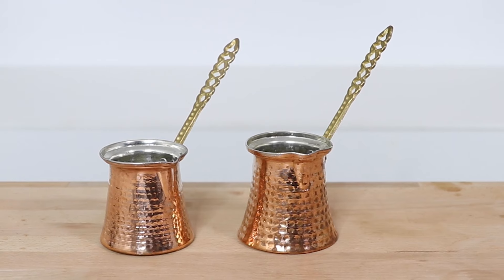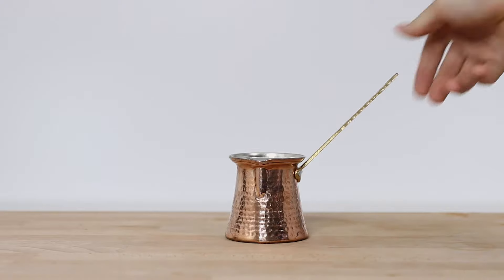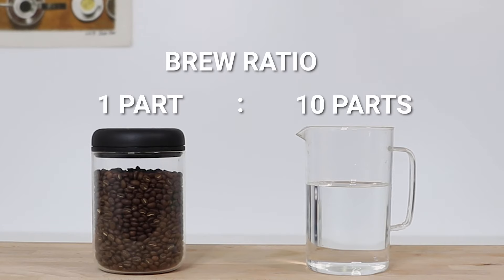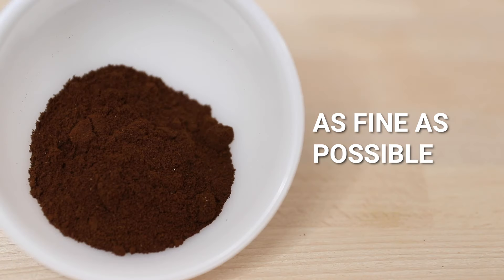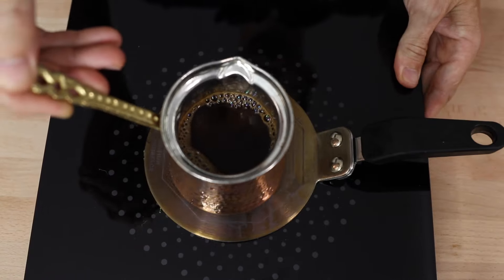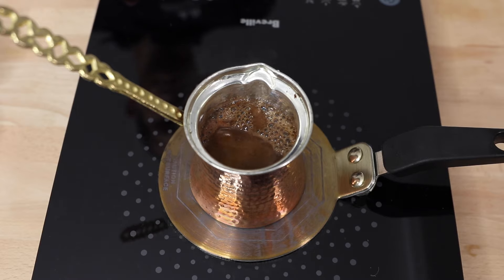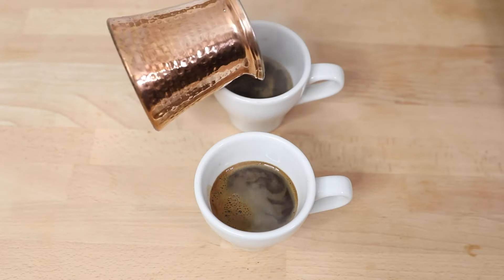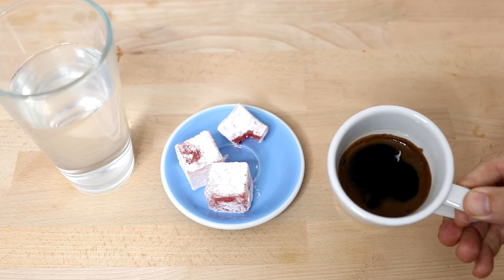How to Make Turkish Coffee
Experience the rich coffee and tradition of Copper Turkish Cezve Coffee, a method that involves repeatedly heating fine grounds to produce a richly-flavourful brew.

Experience the rich coffee and tradition of Copper Turkish Cezve Coffee Pot. This ancient coffee maker features a durable copper body, a classic decorative handle, and two different size options to fit your coffee style.

The Turkish method involves repeatedly heating super-fine coffee grounds over the stove—but you never let the coffee boil. This produces a richly-flavourful brew with a heavy body you won’t soon forget.

Basic Turkish Coffee Instructions:

Grind 10g of coffee at a super-fine setting.
Fill your cezve ⅔ full of water and bring to a boil.
Remove from the stove and dump the grounds in, then gently stir.
Hold the cezve to the heat source until small bubbles form, then remove from the heat.
Repeat this process for 2 minutes, then pull away entirely.
Pour the coffee, grounds and all, into a small cup and enjoy.
This Turkish coffee pot features a durable copper body that’ll last a lifetime and a beautiful decorative handle that’s comfortable and classic. The brewer comes in two sizes—240m and 350ml—so you can brew the perfect amount every time.

COPPER TURKISH CEZVE COFFEE POT FEATURES
Traditional Turkish Coffee — Experience this centuries-old tradition of making rich, full-bodied from the comfort of your own home.

Classic Copper Body — Easy to clean and capable of lasting a lifetime.

2 Size Options — Enables you to brew just the right amount of coffee.

Decorative Handle — Designed to match the classic style of Turkish brewers.